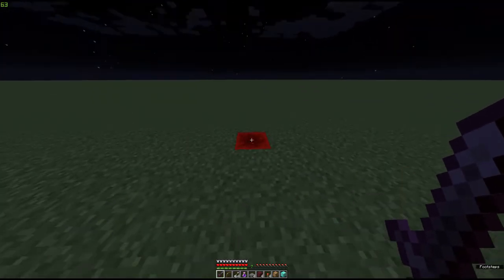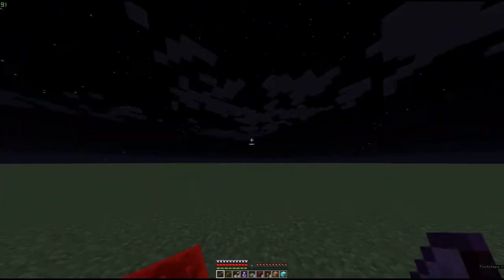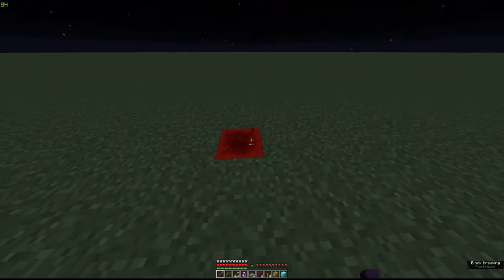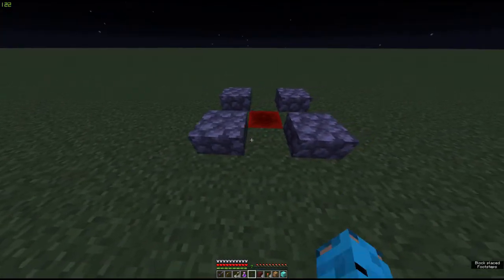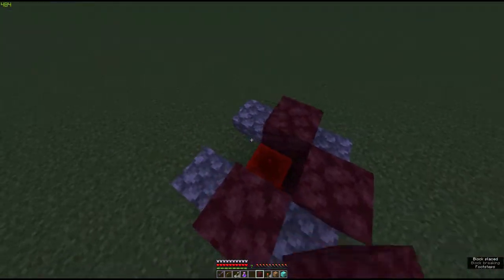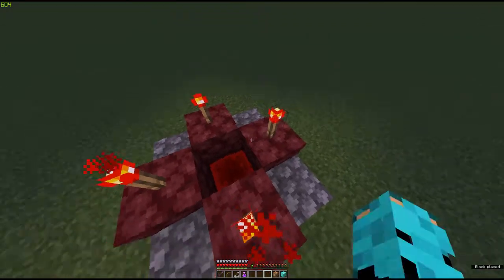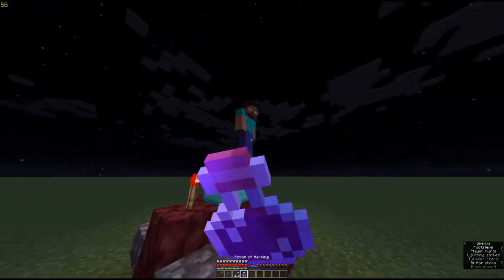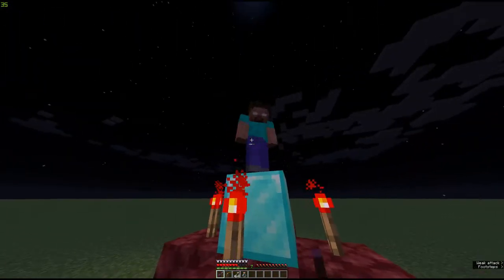SUMMONING HEROBRINE IN MINECRAFT (NOT CLICKBAIT) (i cried) (POLICE CALLED)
im so sscareyd

like and subscrib for more quality minceragt content!